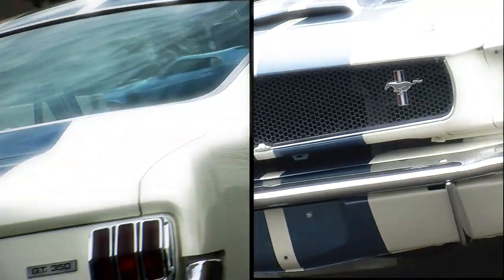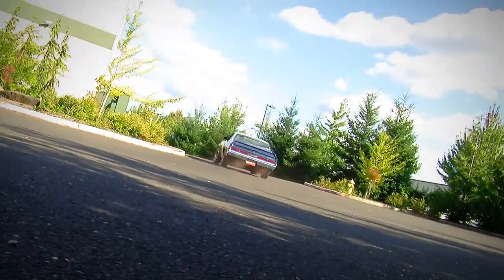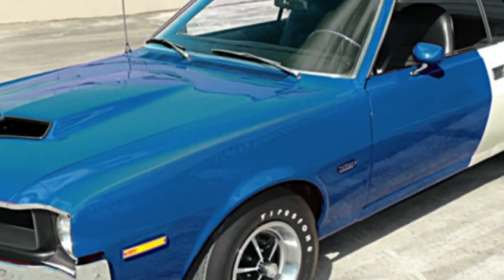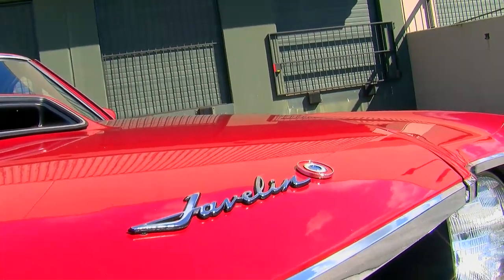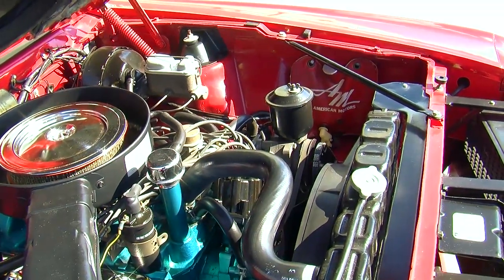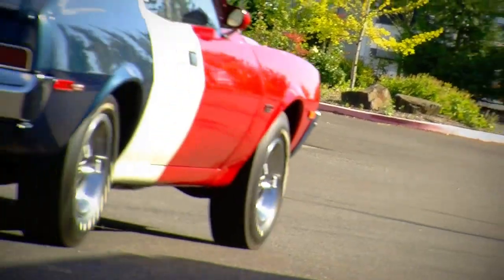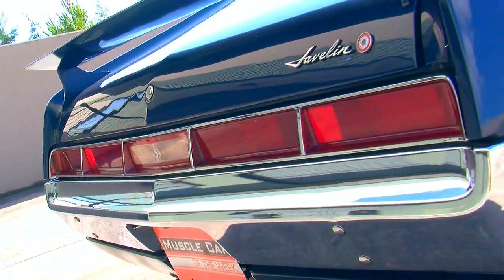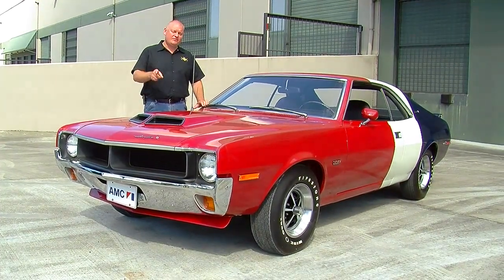Muscle Car Of The Week Episode #88: 1970 AMC Javelin Trans Am Video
- AMC made a hard run at Trans Am racing in the late 1960s by enlisting such racing superstars as Ronnie Kaplan, Mark Donahue, Peter Revson, Roger Penske, and others to help them turn the Javelin into a competitive race car.  For 1970, the Javelin SST Trans Am production car car wore the colors of the AMC racing team on the outside, and performance upgrades like the 325 HP 390 V8, 4-speed manual transmission, upgraded suspension, a 3.90:1 rear gear, disc brakes, and other goodies underneath the skin.   AMC took 2nd in points in Trans Am in 1970, and 100 street versions were made to make the race car legal for SCCA racing.   Today, we share fantastic example from the Brothers Collection in this episode.